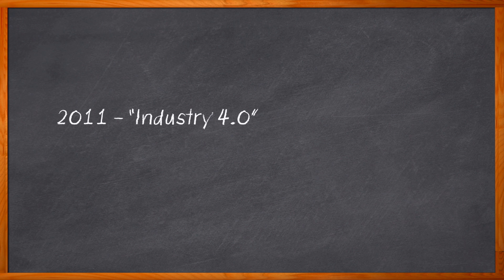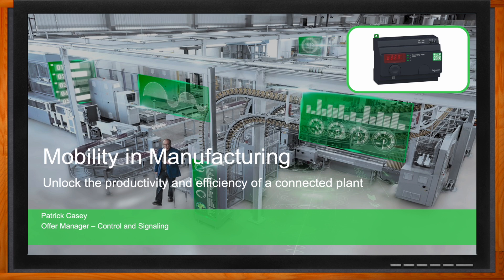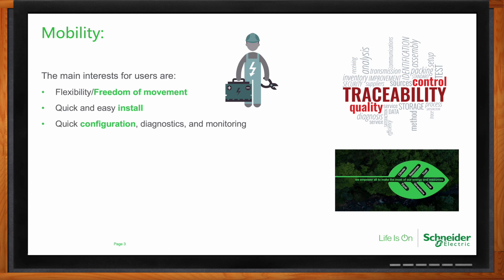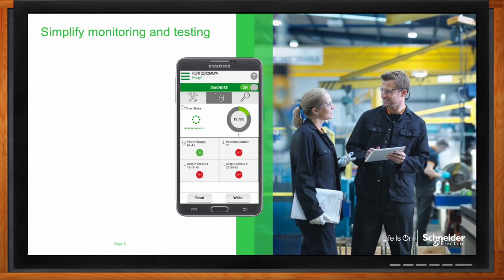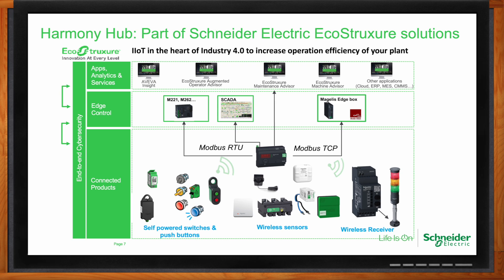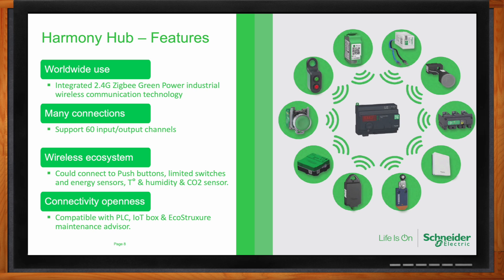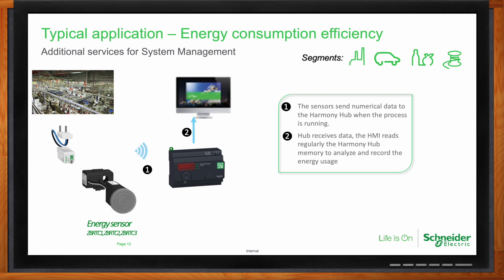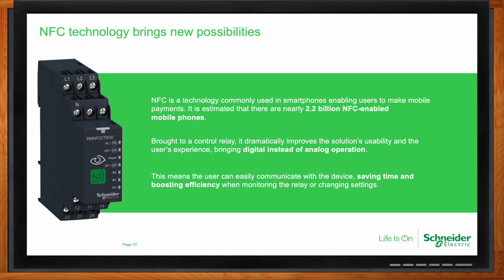Unlock the Productivity and Efficiency of a Connected Plant – Schneider Electric and Mouser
April 23, 2024 -- In this episode of Chalk Talk, Amelia Dalton and Patrick Casey from Schneider Electric explore the multitude of benefits that mobility brings to industrial applications. They investigate how Schneider Electric’s Harmony Hub can simplify monitoring and testing, increase operational efficiency and connectivity openness in industrial plants, and how NFC technology can bring new innovation possibilities to IIoT applications.